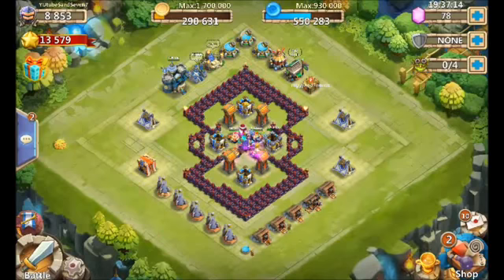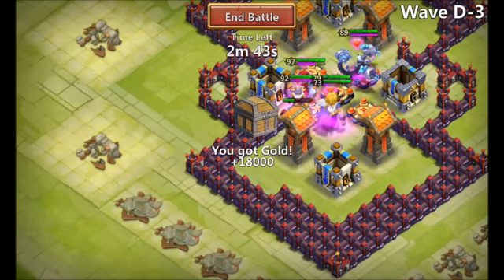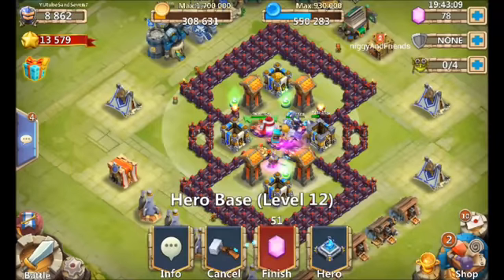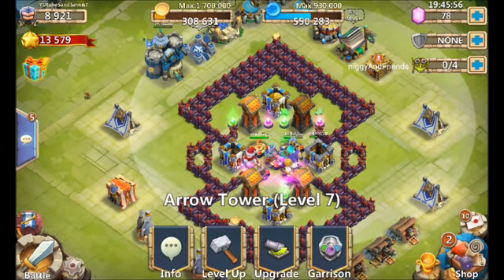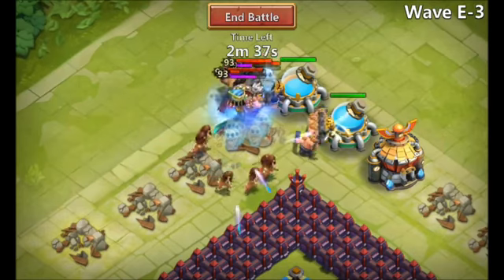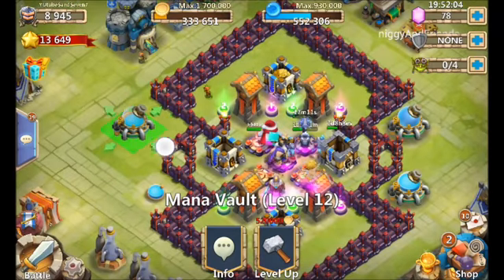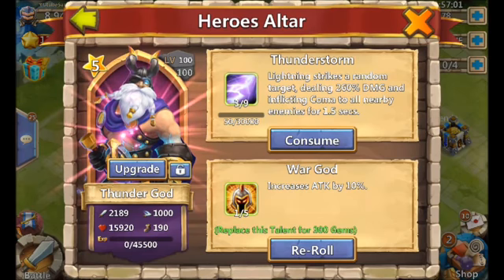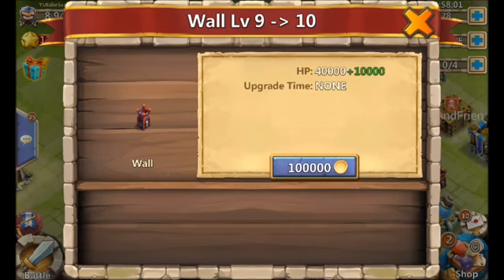Lets Play Castle Clash Episode 7: Base Strategy for HBM castle clash forodegames.com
This video has some in depth tips on Here Be Monsters defensive strategies. A level 14-16 TH is best for the diamond defense in the video. Enjoy!!!